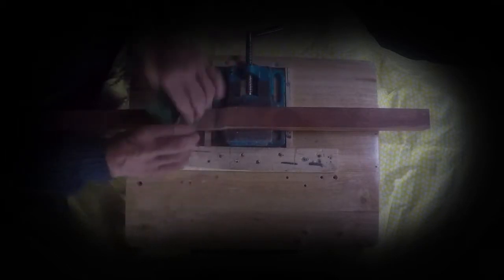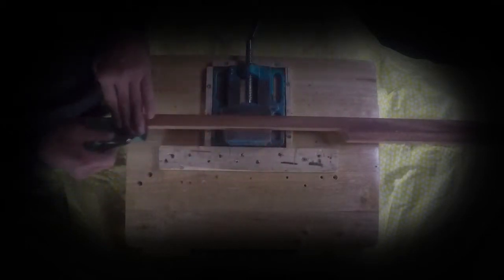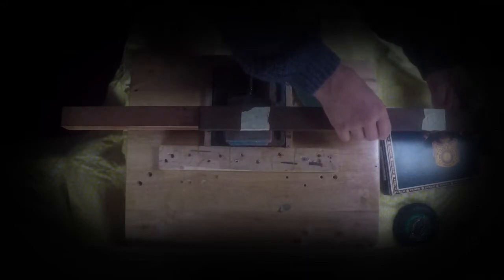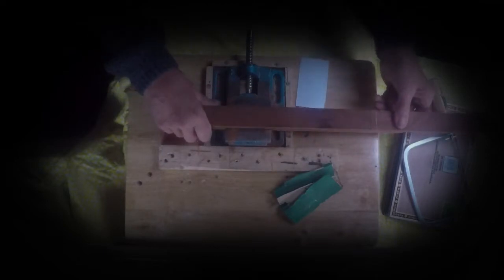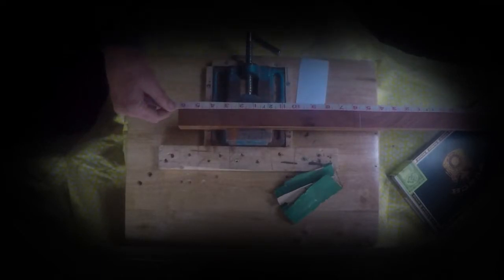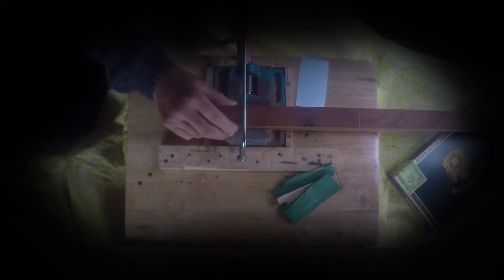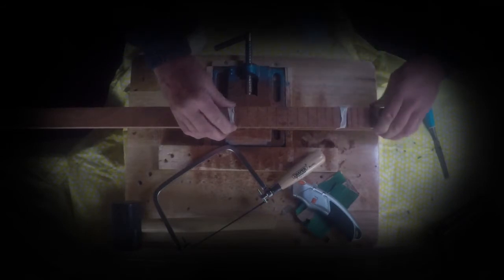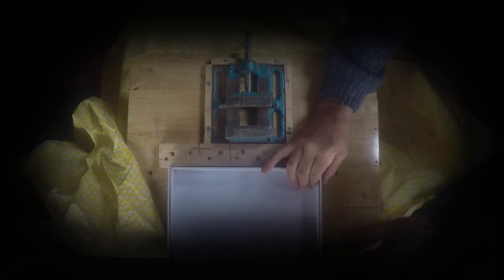Dutch Barge part 2